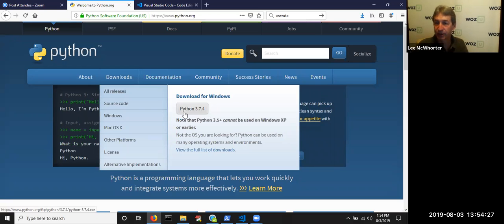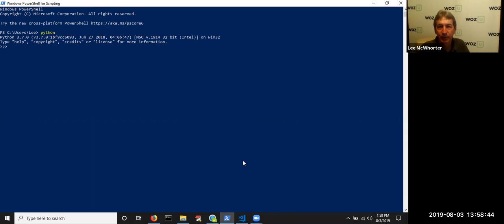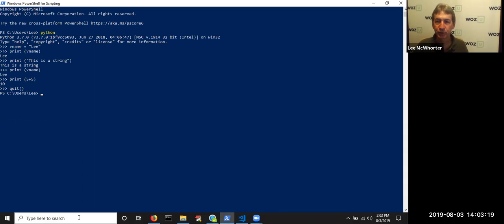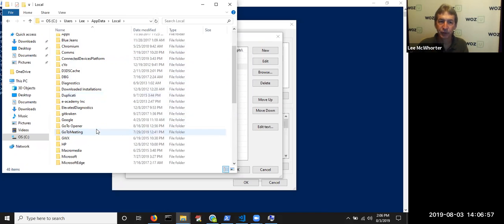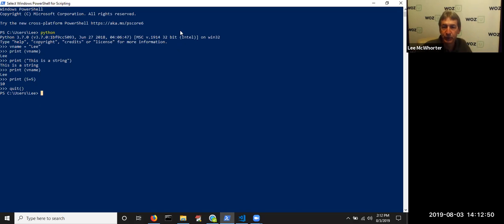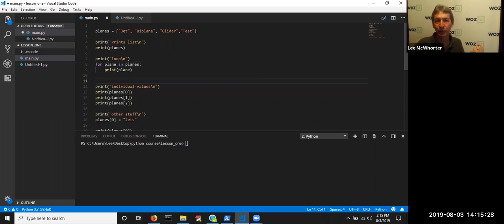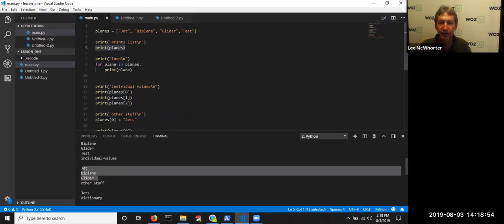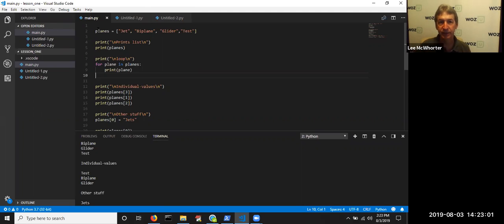Programming Foundations - Part I - 8-3-2019